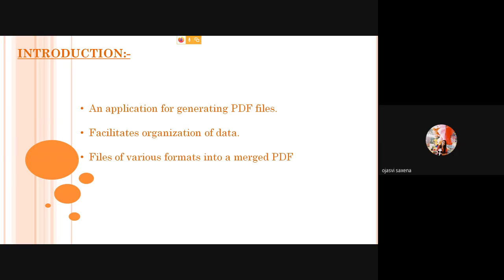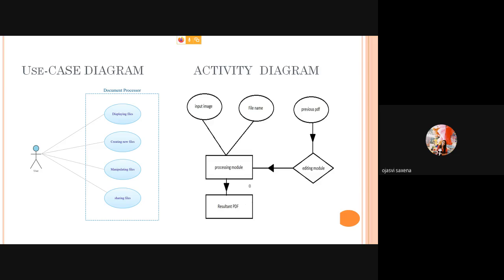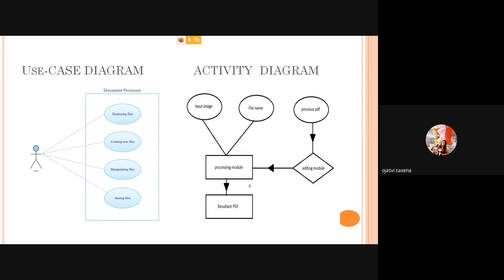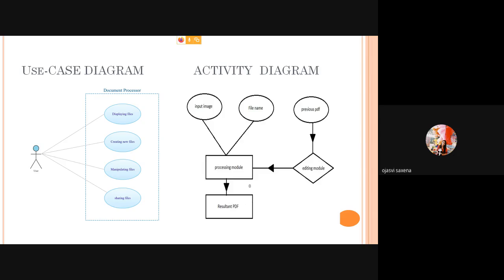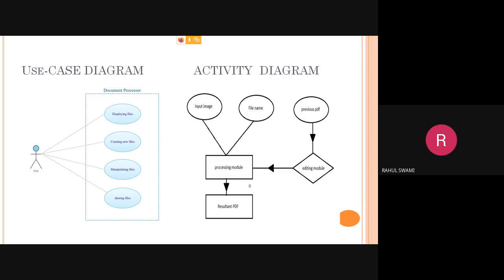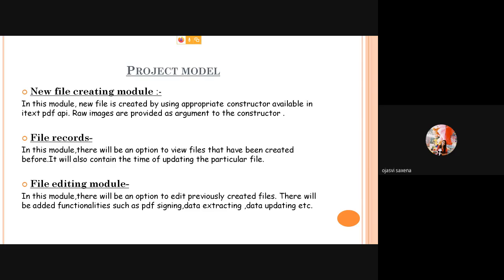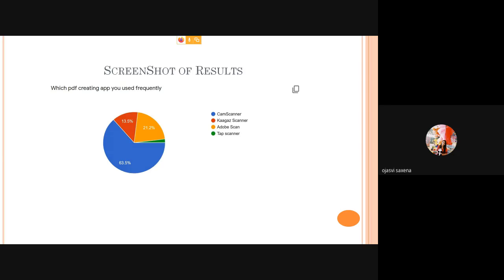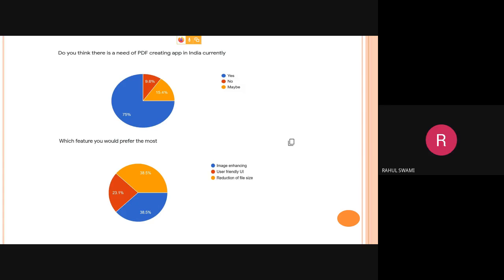Major Project Second Project Presentation Assessment 23 Dec 2020 Group 15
Major Project Second Project Presentation Assessment

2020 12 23 at 02 48 GMT 8